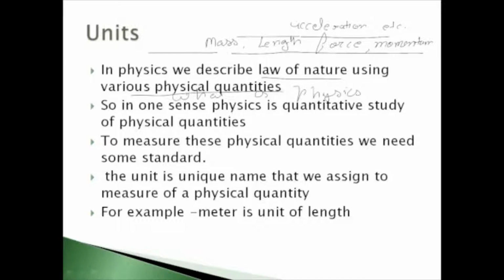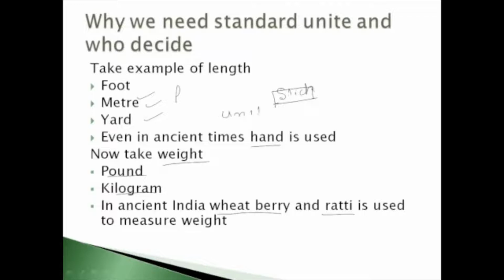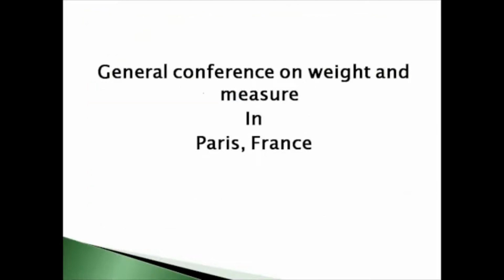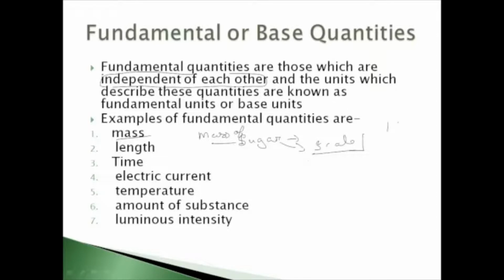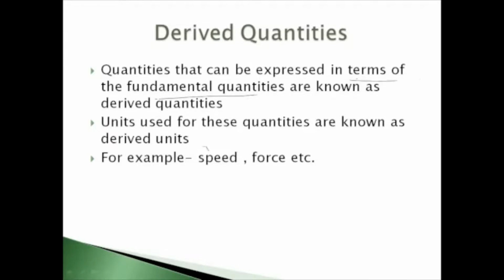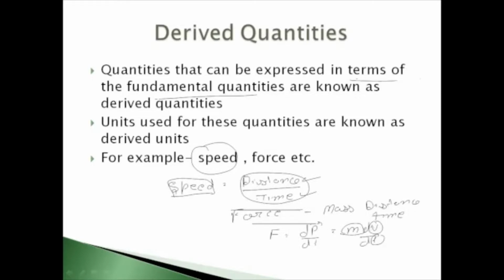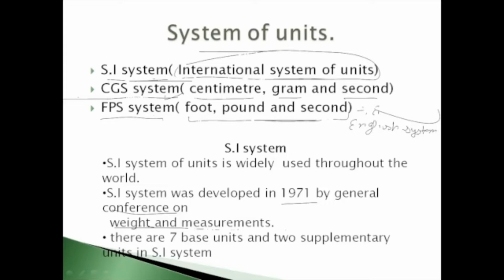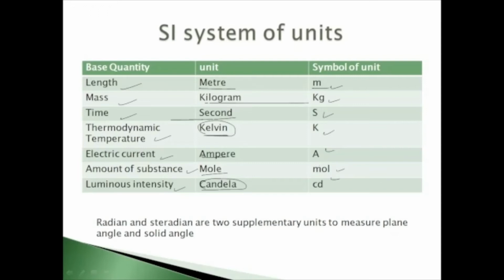units and dimensional analysis part 1 -fundamental and derived units.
this is part one of topic units and dimensional analysis. in this video we will learn about fundamental and derived units. apart from this we will also talk about S.I units or international system of units.